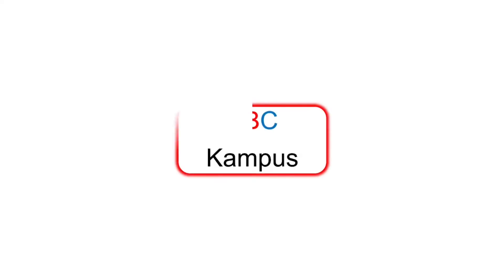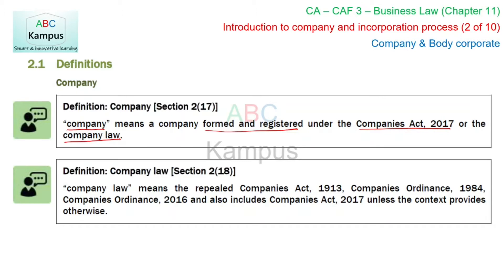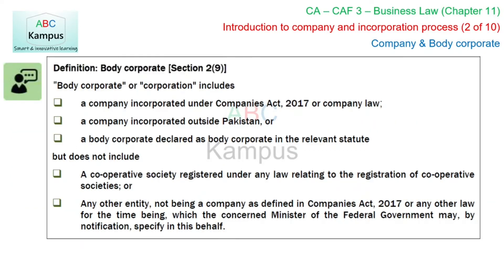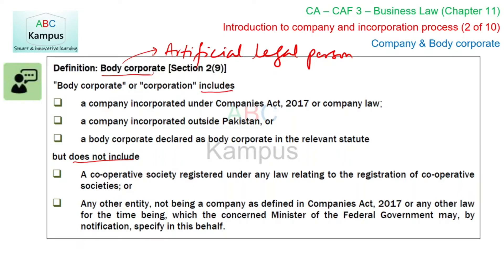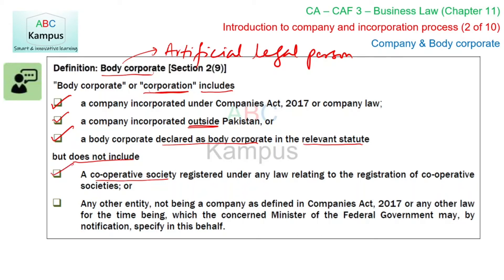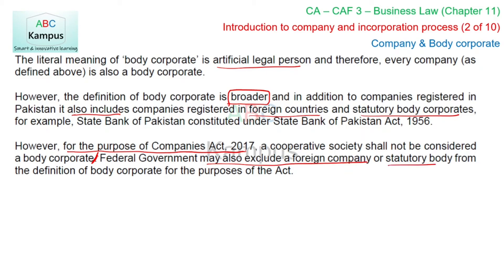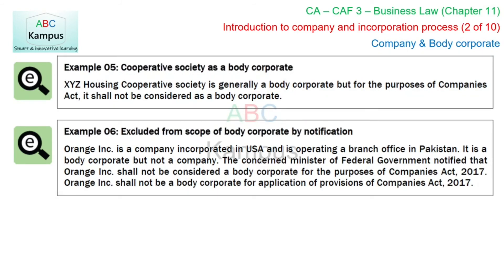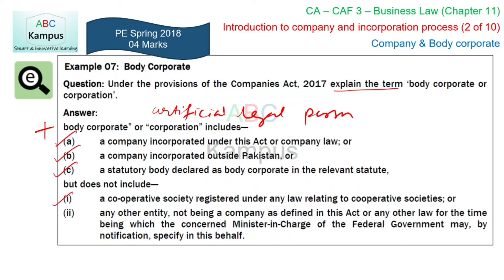CAF3 V112: Chapter 11 (2 of 10) – Company & Body corporate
Course: CA Pakistan
Subject: CAF 3 Business Law
Chapter 11: Introduction to company and incorporation process
Content ID: TL71
Facilitator: Kashif Adeel
Theme: Lecture

0:00 Introduction
1:00 Definition: Company [Section 2(17)]
1:46 Definition: Company law [Section 2(18)]
2:51 Definition: Body corporate [Section 2(9)]
10:27 Example 07